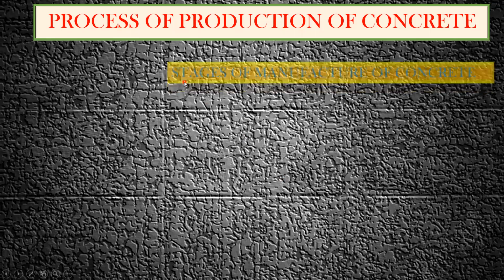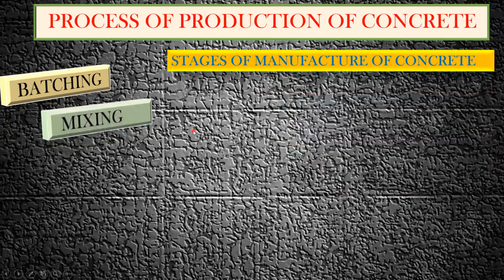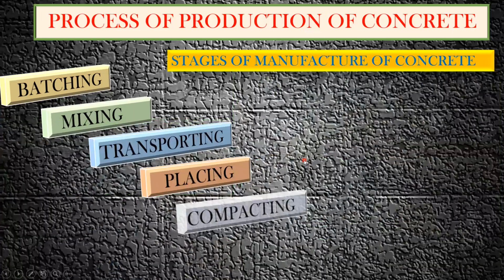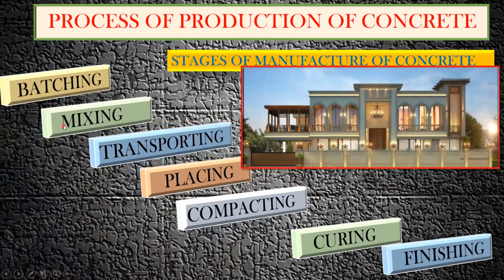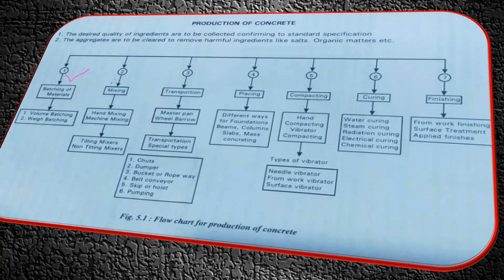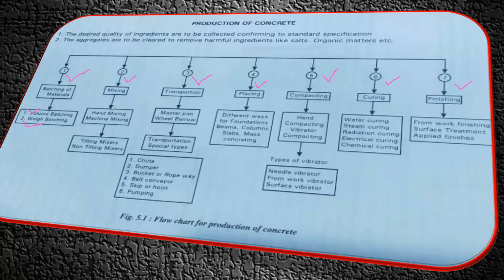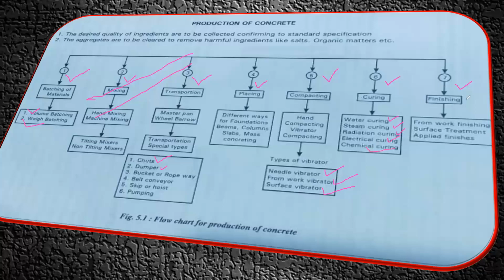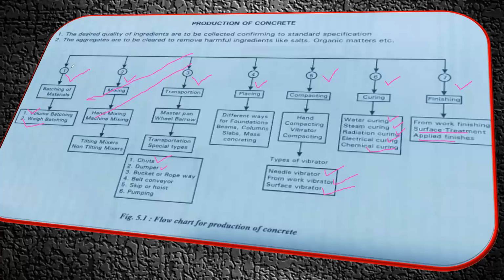Stages involved in Manufacture of Concrete | Concrete Flow Chart | Concrete Process Concrete Chain